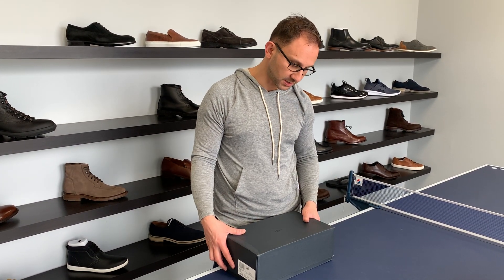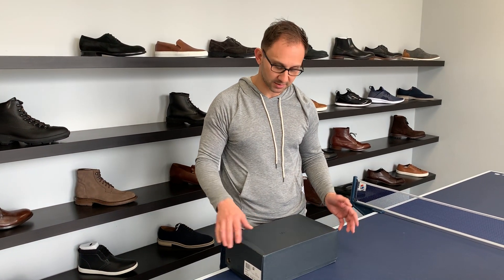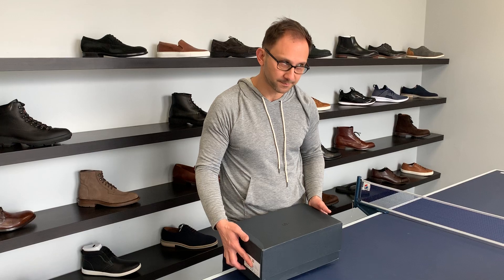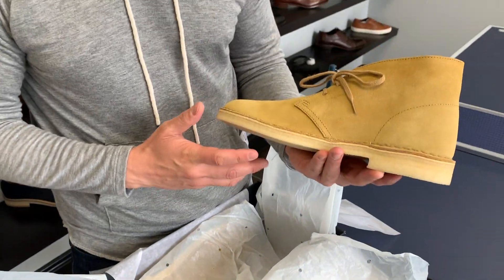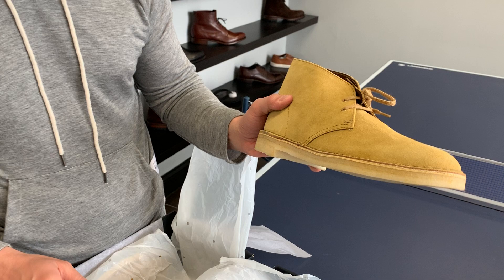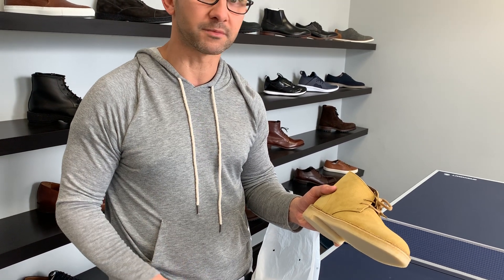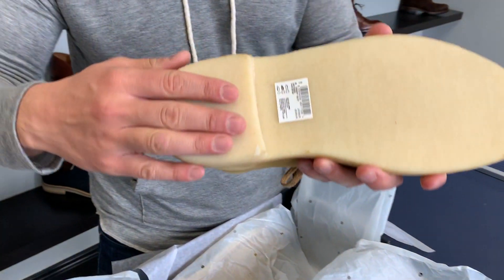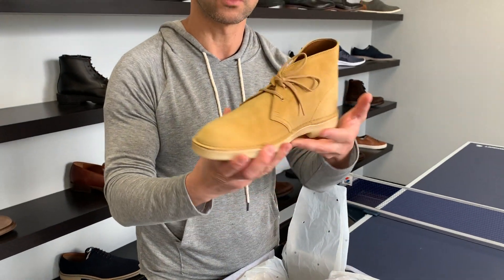Clarks Desert Boot Tan Suede Unboxing!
Hi everyone, first off thank you for stopping by our channel. In this video, you will see  Victor do an unboxing for the Clarks Desert Boot Tan Suede.

Follow Ruze!

Store Location
Mon – Fri // 8:30AM – 4PM